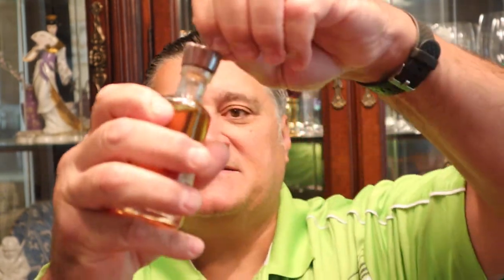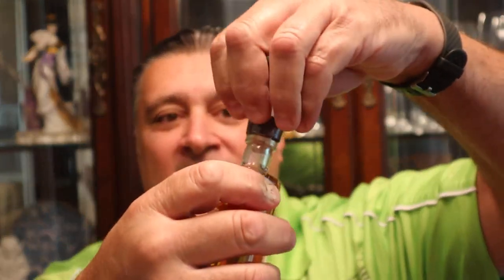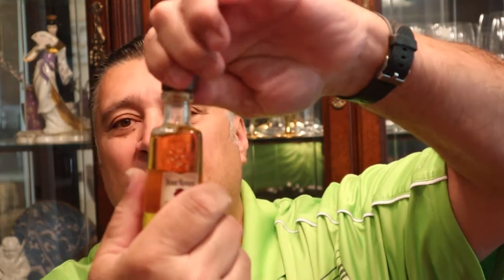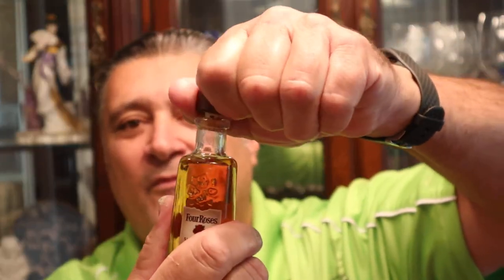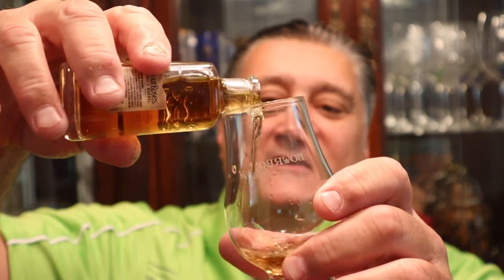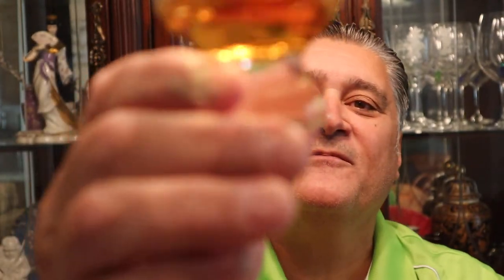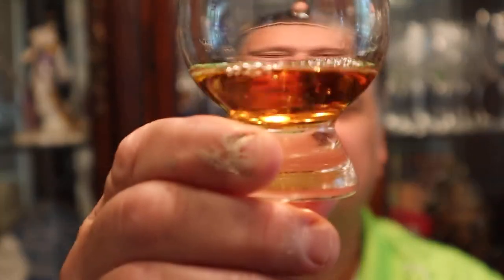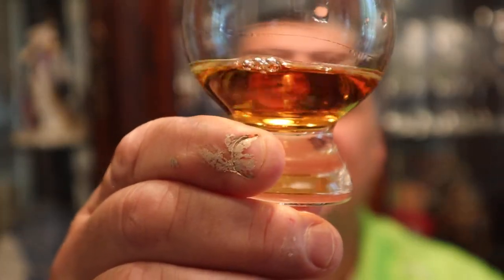Whiskey Review: Four Roses Single Barrel Bourbon 100 proof.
Bourbon Whiskey Review: Four Roses Single Barrel Bourbon. ABV 50%  100 Proof.